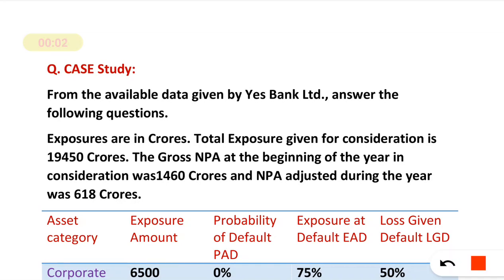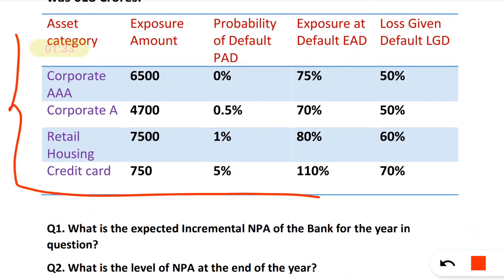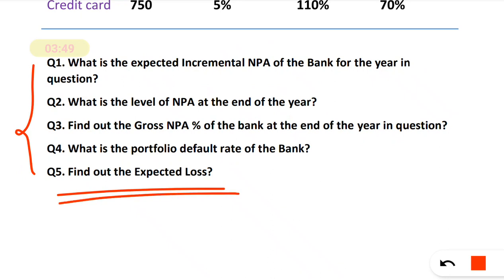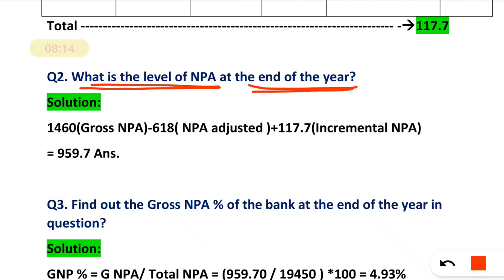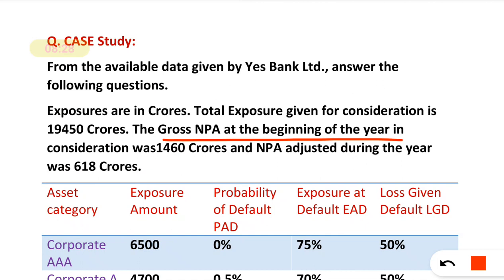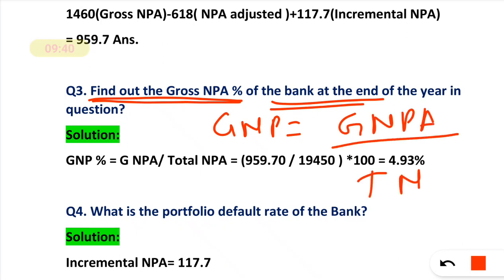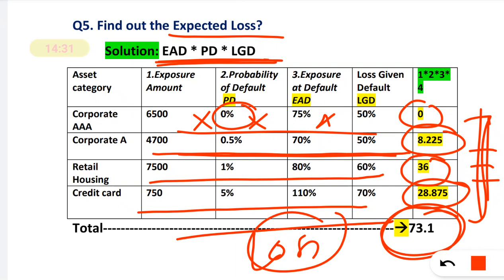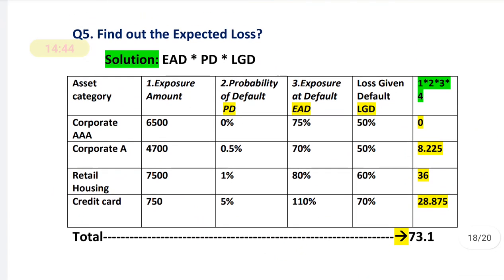BFM CASE STUDY Module B Probability of Default, Loss Given Default, EAD